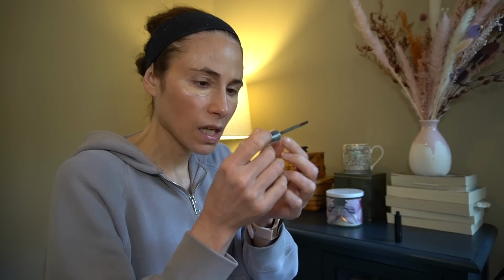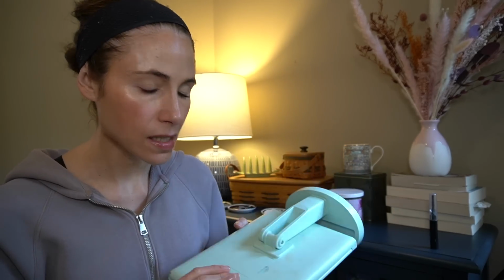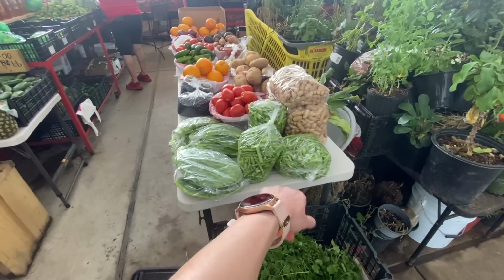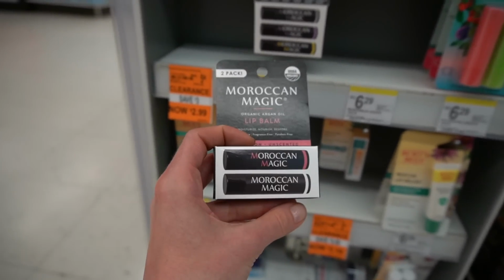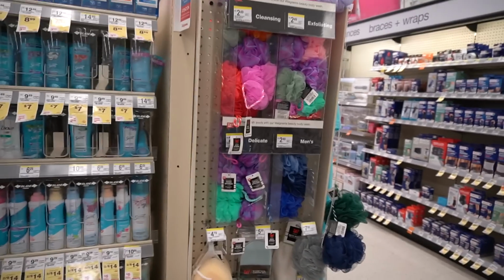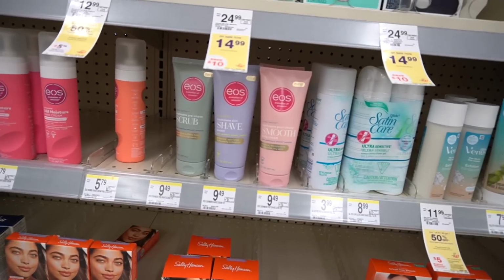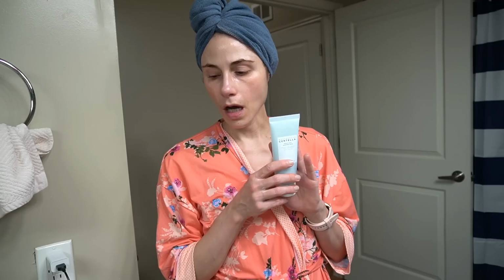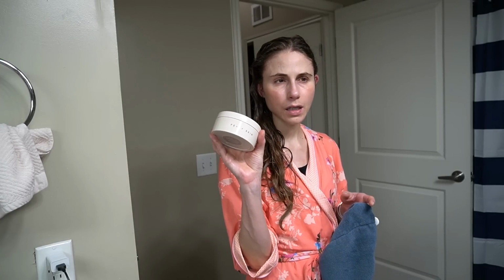Skincare Shopping And A Trip To The Farmers Market | Skincare Vlog